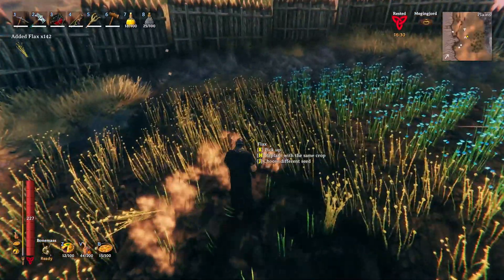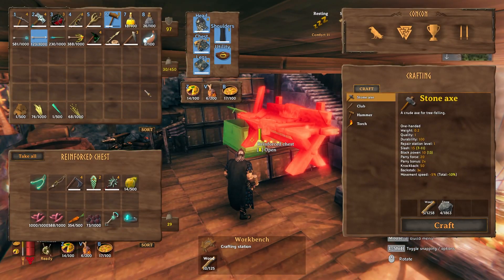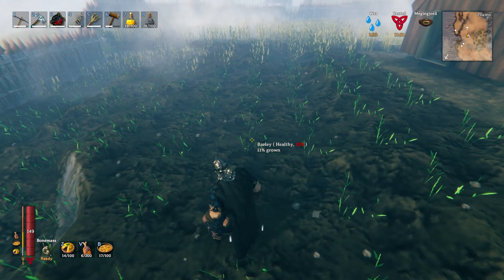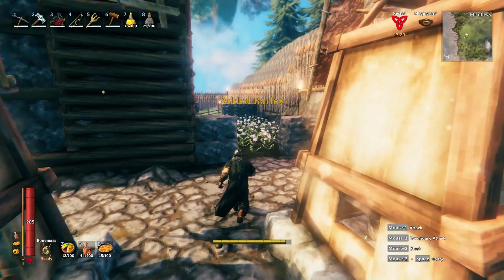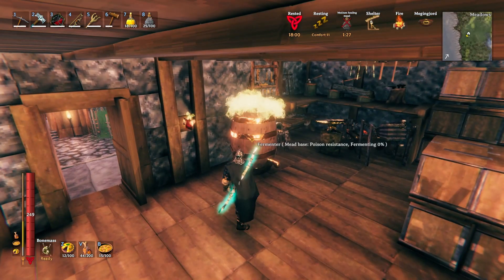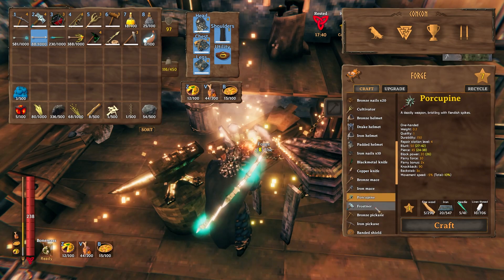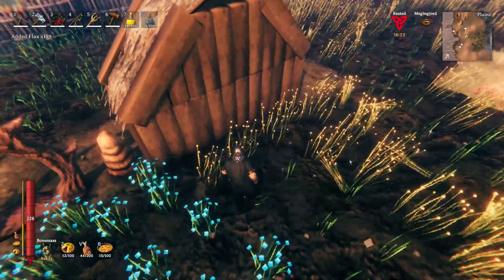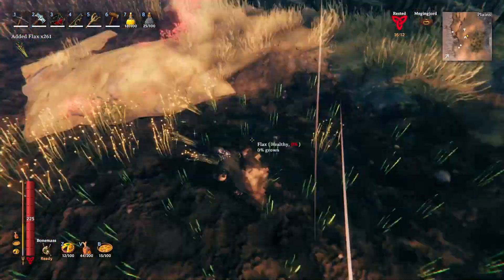Quality of Life MODS that IMPROVE the Game without CHEATING ► Valheim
These are some of my favourite quality of life mods that improve Valheim without cheating. These make your experiences a lot more user friendly in the game.

These are the mods showcased in the video by name
- Interact While Building
- Hold Attack
- Plant Grow Progress
- Unfrighten Tamed Animals
- Add all fuel and ore for smelter charcoal kiln
- Locator
- Fermenter Percentage
- Auto Repair
- Crafting with Containers
- Faster Teleportation
- Equipment and Quickslots